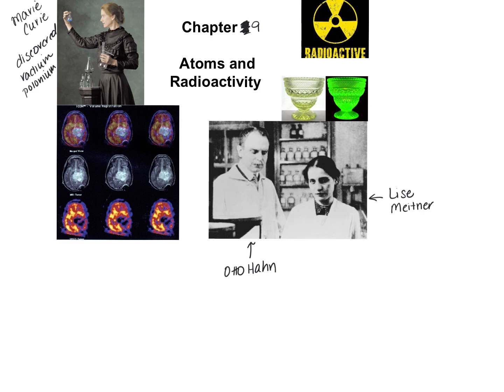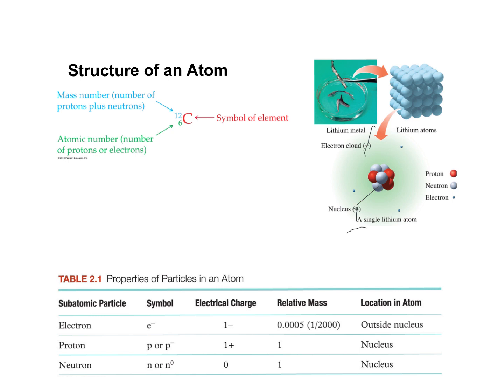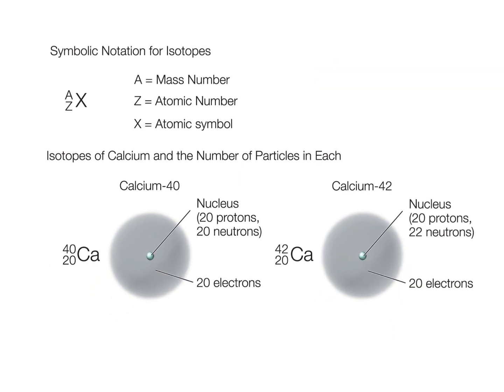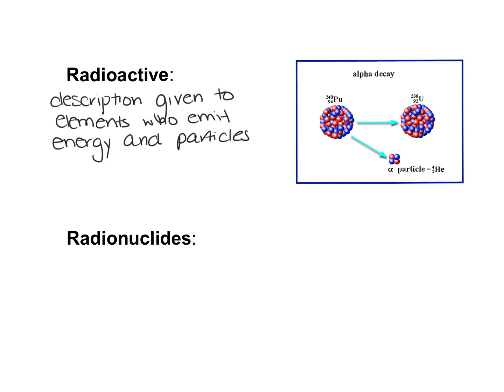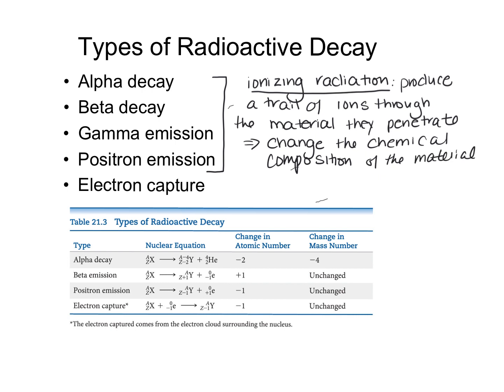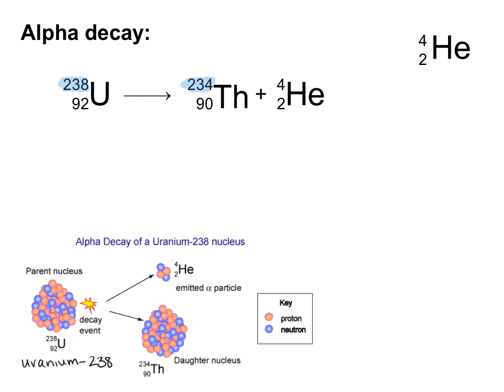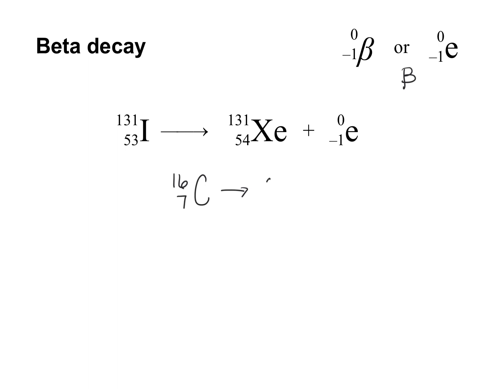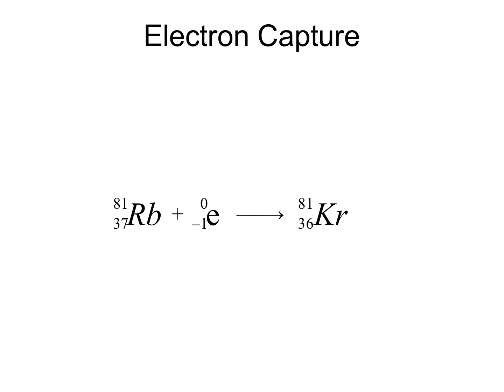1010 Chapter 9 Radioactivity